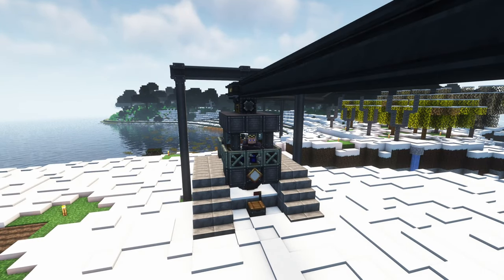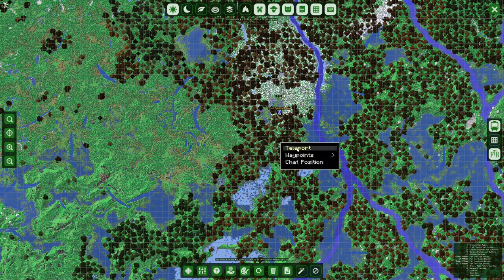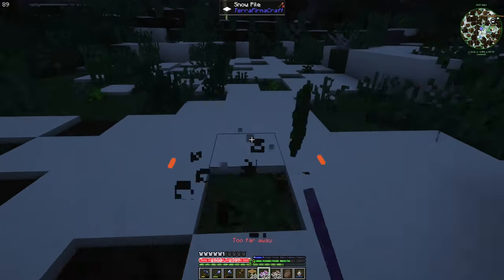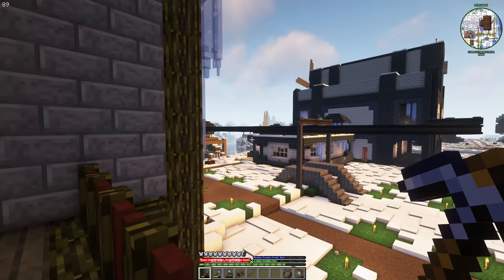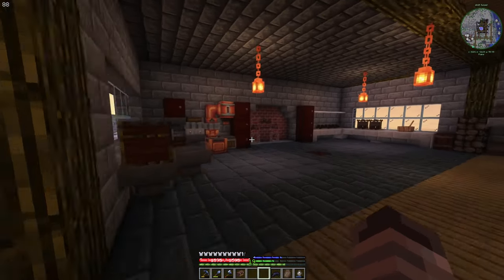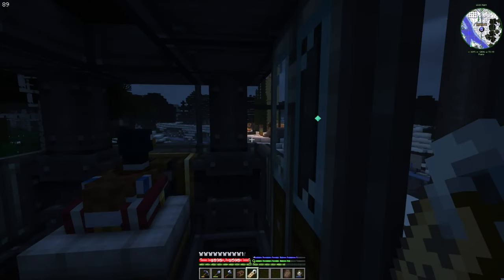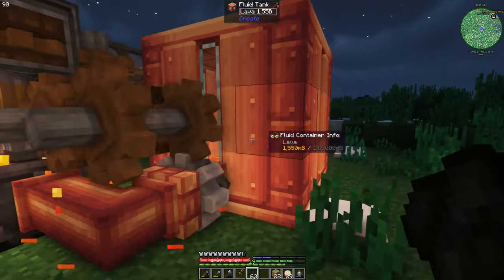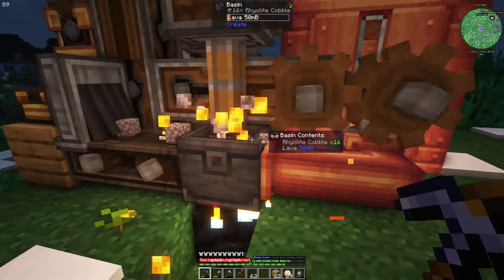Decorations and The Lava Generator 3000 | KöfteFirmaCraft Global - 30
After some changes and decorations, we finally did the first part of our new mega-project, a lava generator.

Timestamps:
00:00 - Intro
01:10 - Update Montage
04:46 - Feedback talk
07:34 - The Long Journey
09:55 - Dwayne The Floating Rock
10:37 - Journey Continues
14:14 - Lava Generator
21:00 - End